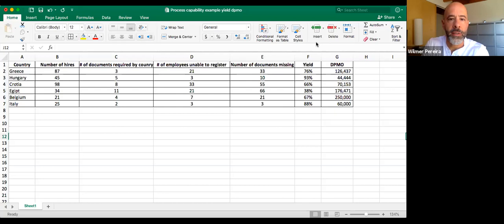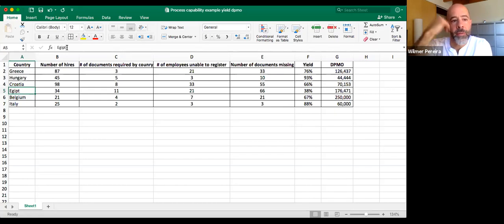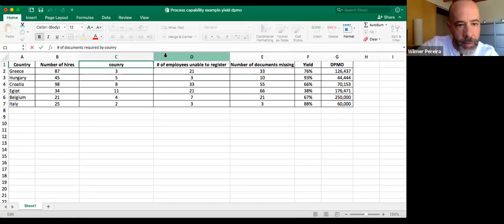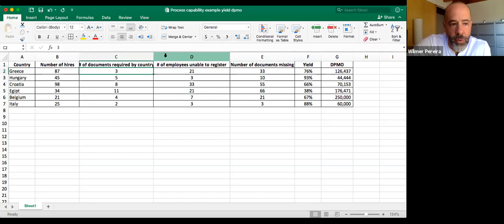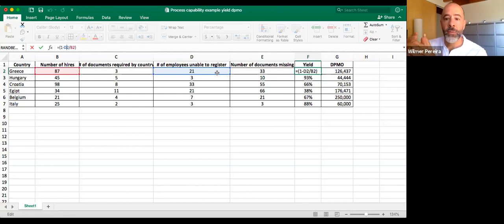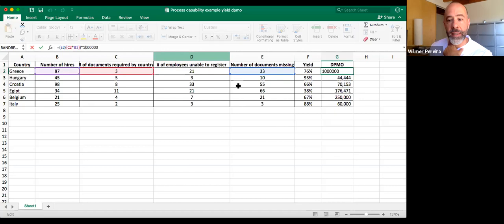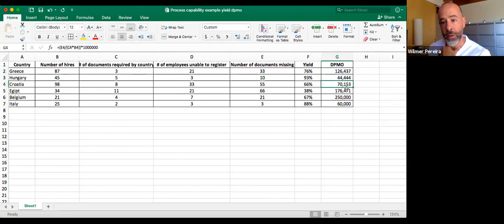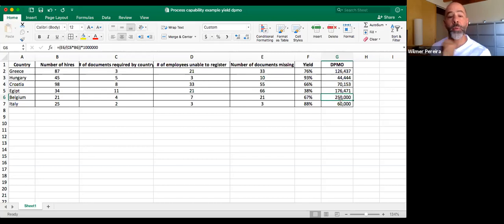M8 Process Capability Example